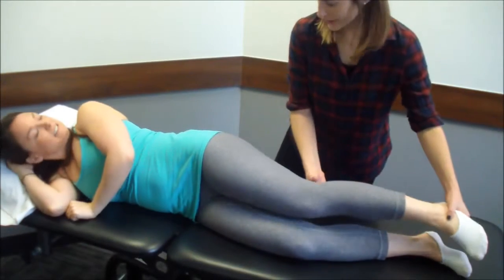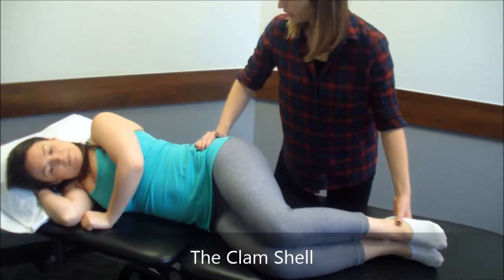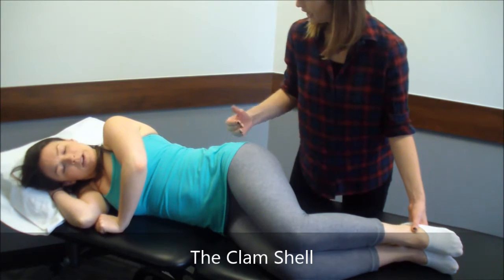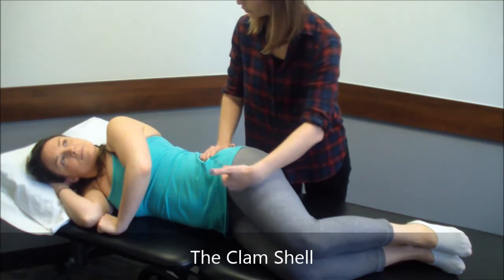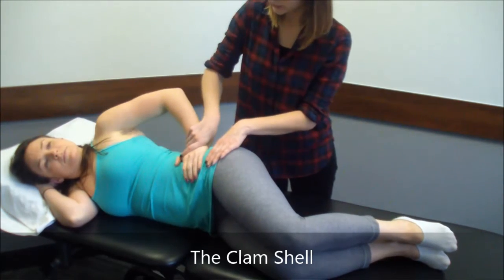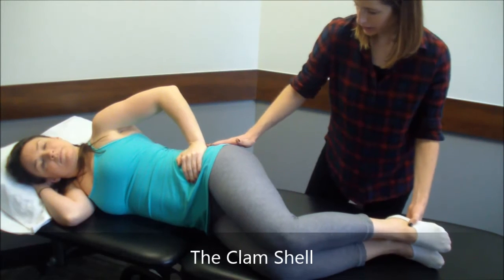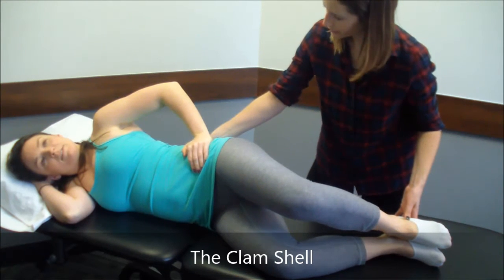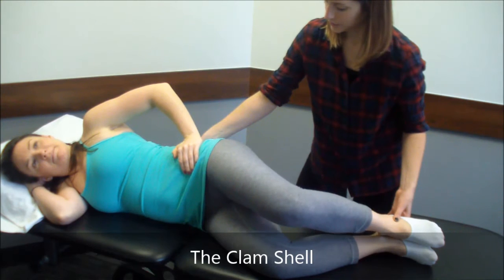The Clam Shell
Looking for Expert Physiotherapy Care in Downtown Toronto? Well then look no further. Rebalance Sports Medicine offers Physiotherapy, Massage Therapy, Chiropractic and Sports Medicine.

Many people experience pain in their back, hips and knees because they do not have adequate hip stabilization. Try this hip stabilization exercise that focuses on the Gluteus Medius muscle to improve your strength in this often under-worked muscle.

We always recommend talking to a qualified health professional such a Physiotherapist to ensure this exercise is right for your body.

Rebalance Sports Medicine
110 Yonge Street #905
Toronto, Ontario M5C 1T4